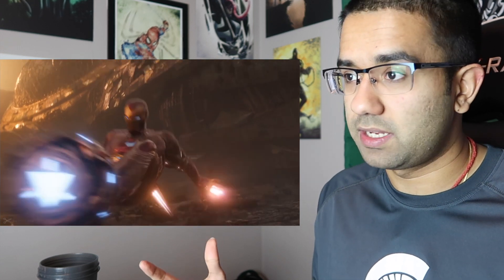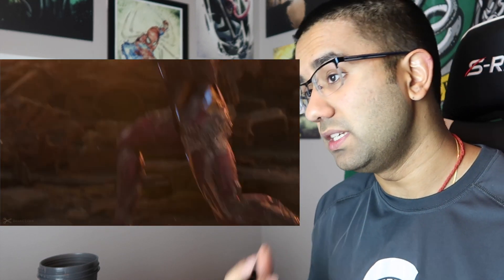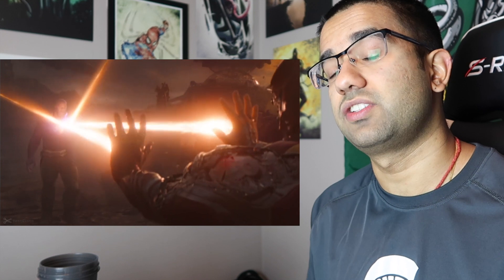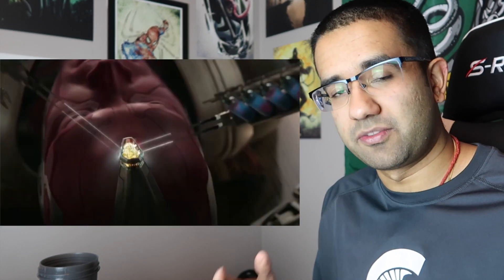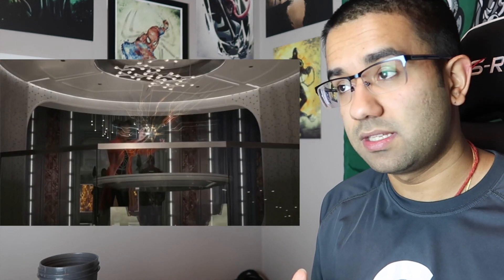Real Engineer Reacts to Technology in Infinity War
I DO NOT OWN COPYRIGHT FOR “Avengers: Infinity War“ EVERYTHING IN THIS VIDEO IS MY COMMENTARY ON THE SHOW AND I AM EXPLAINING SOME SCIENTIFIC AND ENGINEERING PRINCIPLES SO PEOPLE CAN BETTER APPRECIATE THE PRODUCTION VALUE.